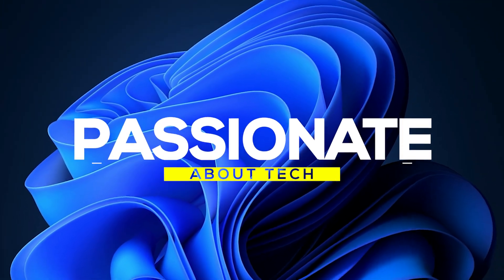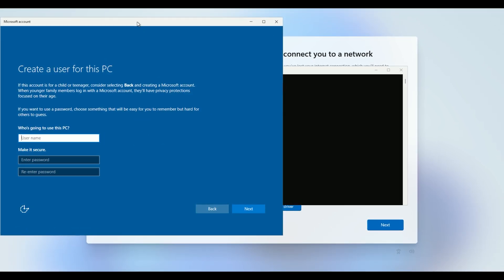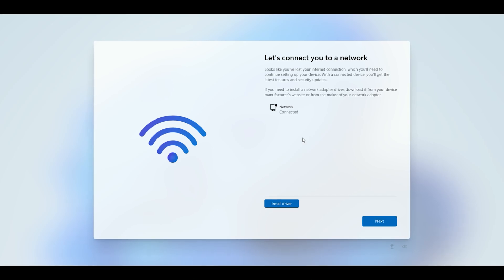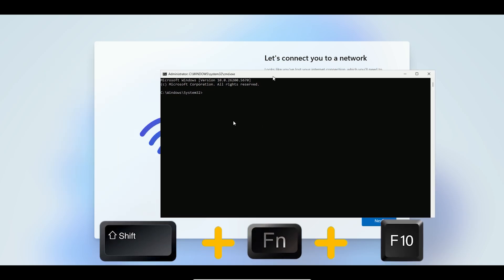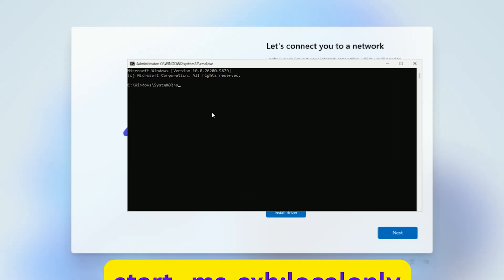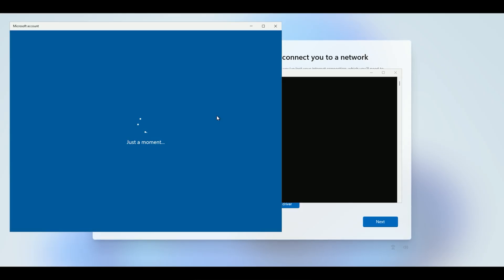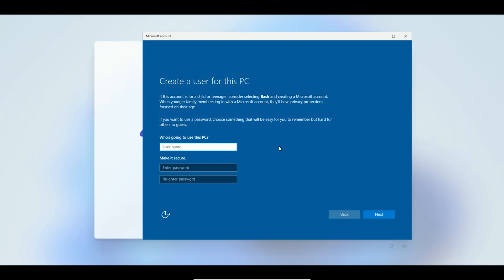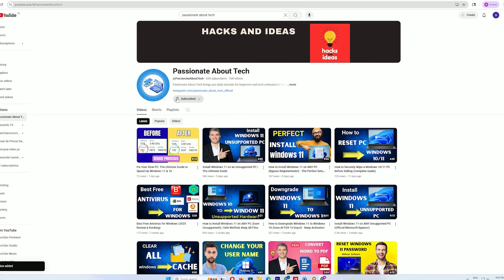The New Way to Bypass Microsoft Account in Windows 11 (25H2 Method)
Tired of being forced to use a Microsoft account during your Windows 11 installation? In this step-by-step guide, we show you exactly how to bypass the Microsoft account requirement and set up a local account instead. This tutorial covers the new command prompt trick for Windows 11 25H2 and other versions.

Whether you're on Windows 11 Home or Pro, this video provides reliable methods to create an offline account during setup, giving you back control over your PC. We'll use the 'ms-cxh:localonly' command and cover alternative solutions if that fails.

In this video, we solve the following problems:
- How to install Windows 11 with a local account.
- How to skip the Microsoft account setup screen.
- Using the command prompt to create an offline account in Windows 11.
- What to do when you're required to connect to a network during Windows 11 installation.
- Setting up Windows 11 Home and Pro without a Microsoft account.